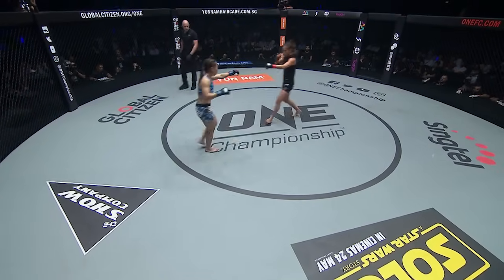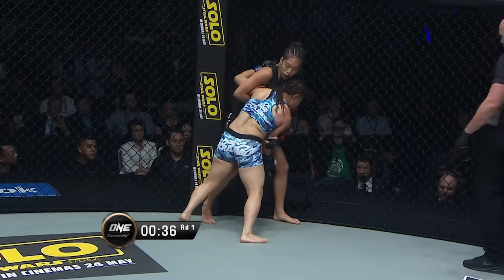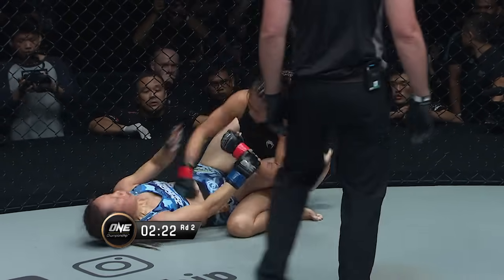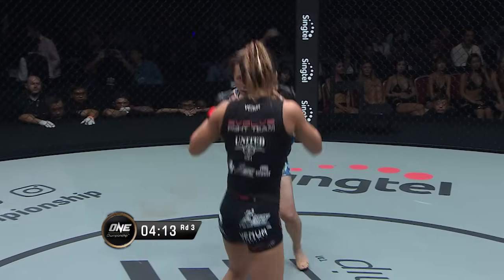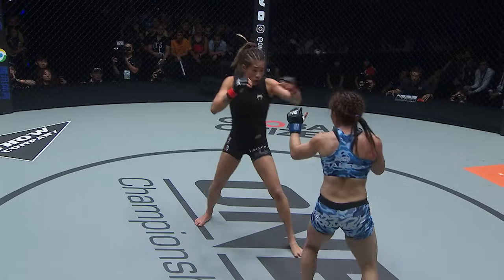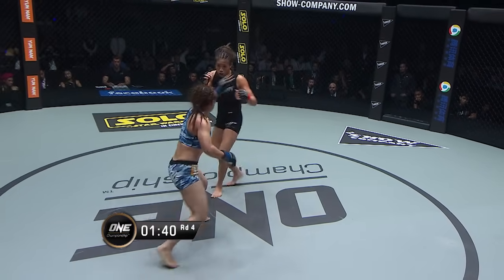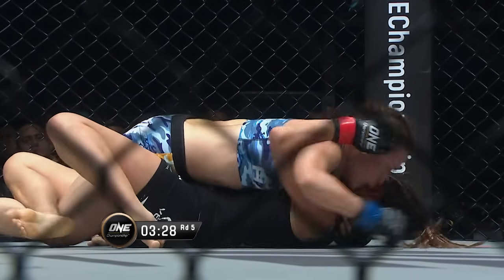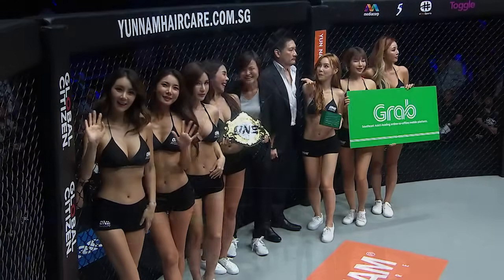ONE: Full Fight | Angela Lee vs. Mei Yamaguchi 2 | Raucous Rematch | May 2018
In her first bout since a traumatic car accident, ONE Women’s Atomweight World Champion Angela Lee successfully defended her belt against longtime rival Mei Yamaguchi at ONE: UNSTOPPABLE DREAMS in Singapore. Just like their first matchup, this bout went the distance, though Lee nearly scored a finish with an armbar and rear-naked choke attempt. Yamaguchi also had her moments, knocking Lee down in the championship rounds with  and well-timed combinations. But in the end, “Unstoppable” had done enough to secure the victory.